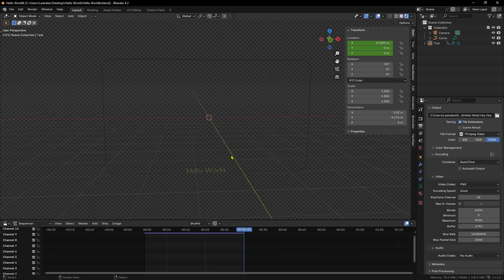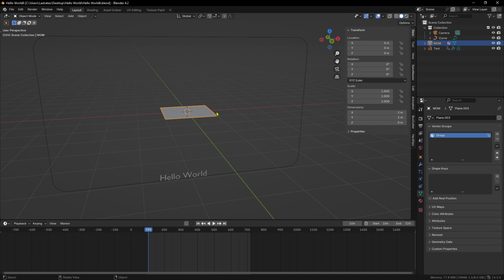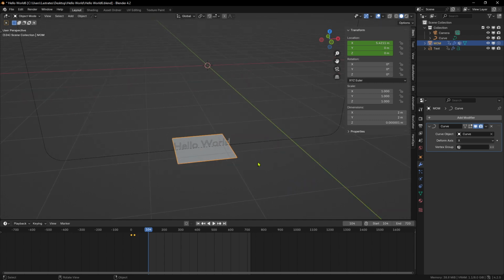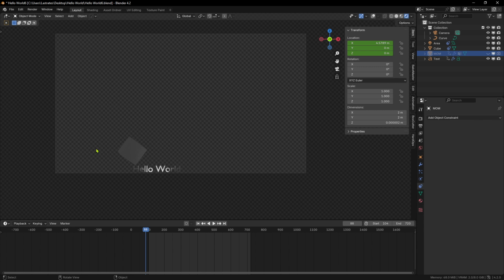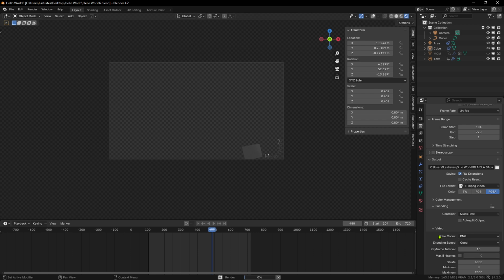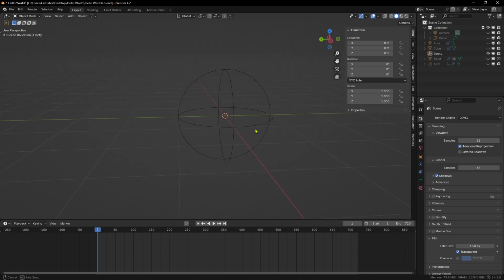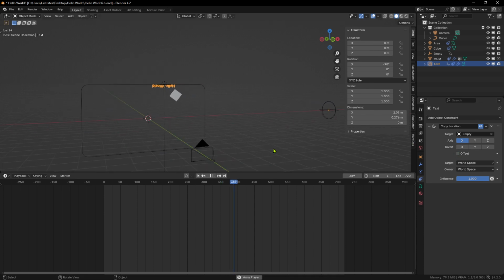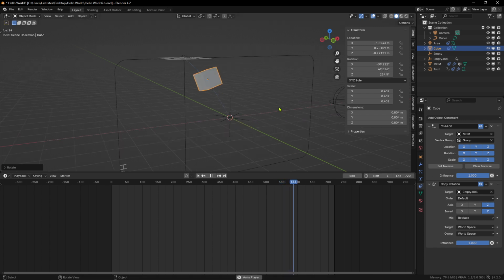Transparent Overlay Bending Font Animation in Blender | Part 2/3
In this part 2/3, I go a little bit faster and show a more advanced technique, including how to make objects stick to the font. It’s trickier than it sounds, but it’s a great way to advance your animation skills. If you watched part one, you’re ready to try this one!